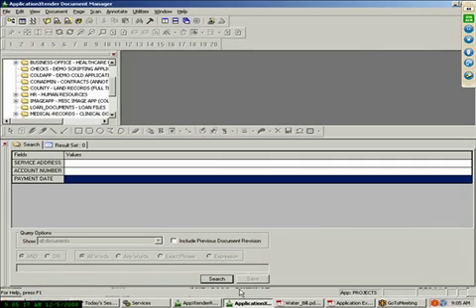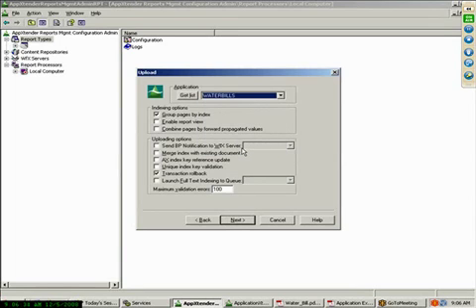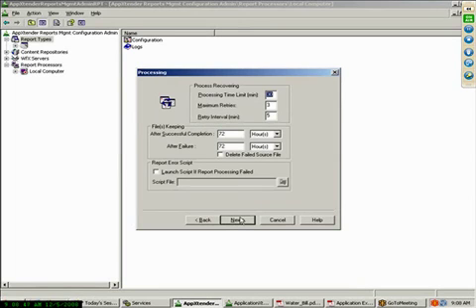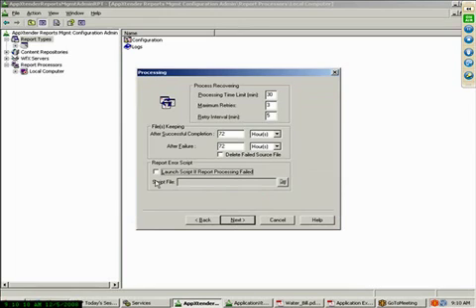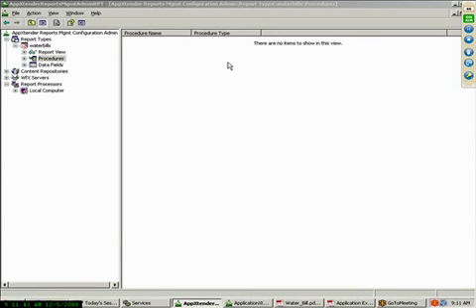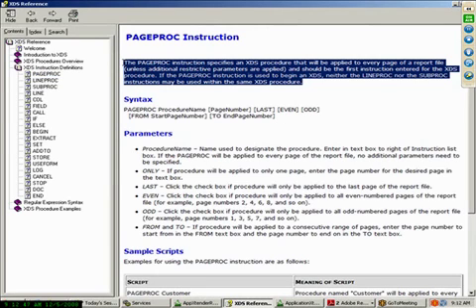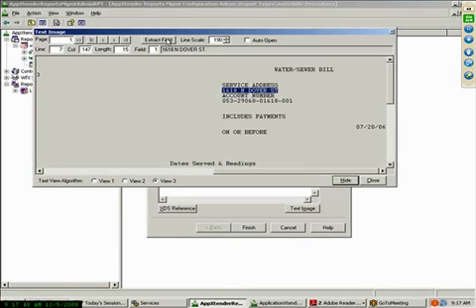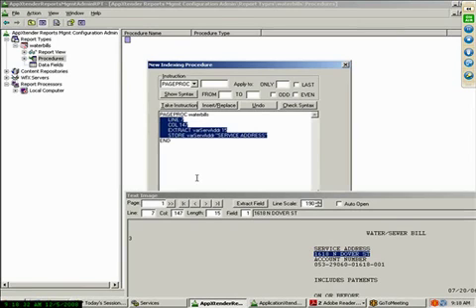ApplicationXtender Reports Management - Part 4.mov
ApplicationXtender Reports Management